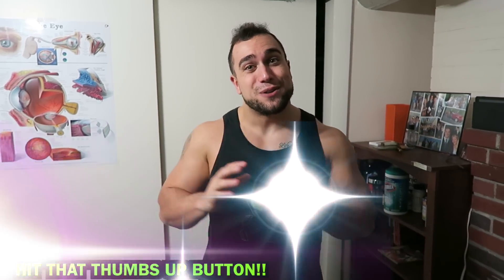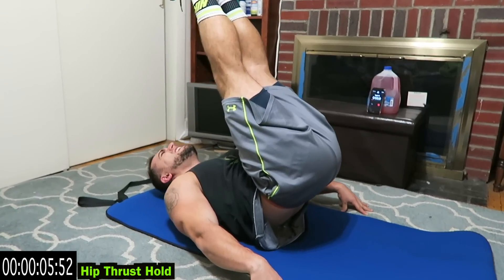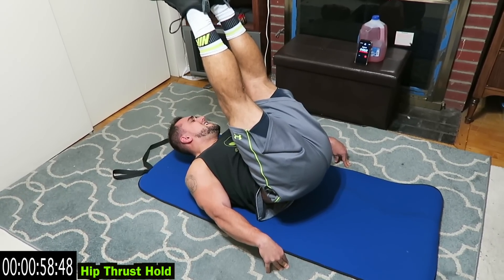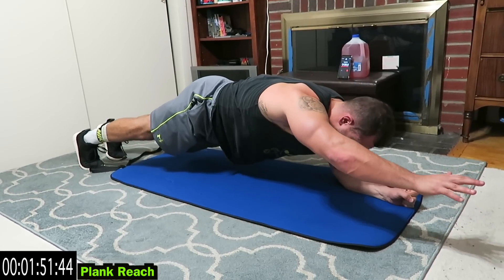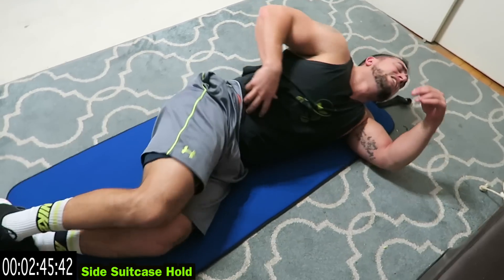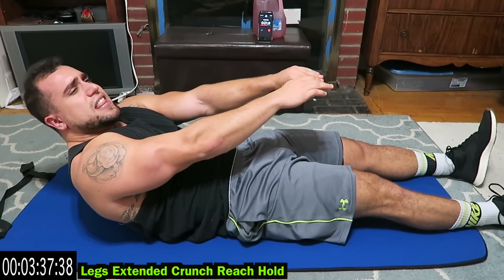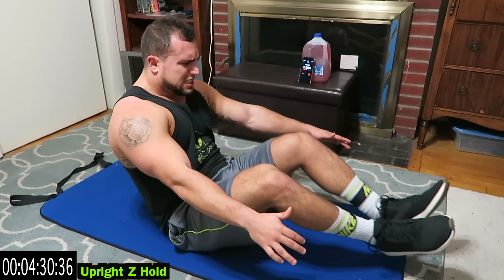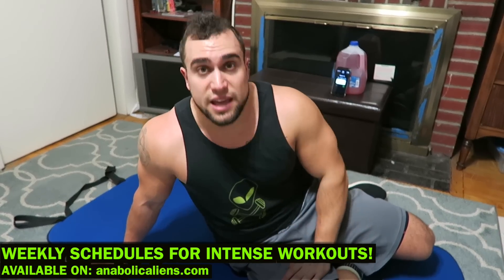Intense 5 Minute At Home Core Workout #2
Official Anabolic Aliens video of: Intense 5 Minute At Home Core Workout #2.

Give version 2 of the intense 5 minute at home core workout a try! You get a full core workout without having to leave your house. Also, this works as a killer circuit to do at the gym more toward the end of your weighted core workout since it's bodyweight only. Routines like this are great for those who travel and want to get a workout in too! No weights are needed. Your core will be feeling it the next day due to how effective this circuit is! 5 exercises, 1 minute long each. Follow along with the video if you'd like, a timer is run throughout on the screen!

Hip Thrust Hold - 0:58
Plank Reach - 1:58
Side Suitcase Hold - 2:58
Legs Extended Crunch Reach Hold - 3:58
Upright Z Hold - 4:58